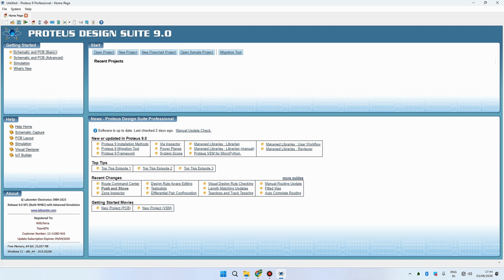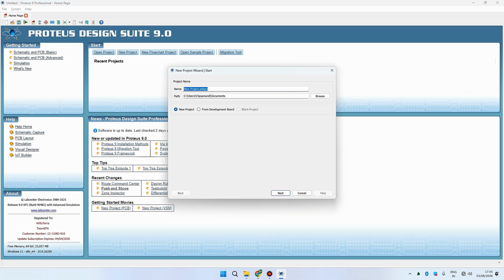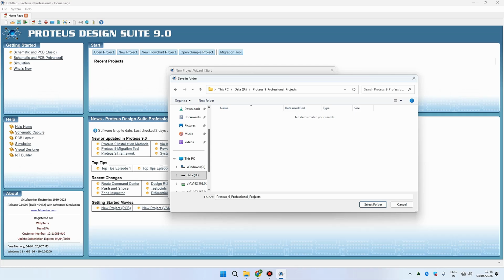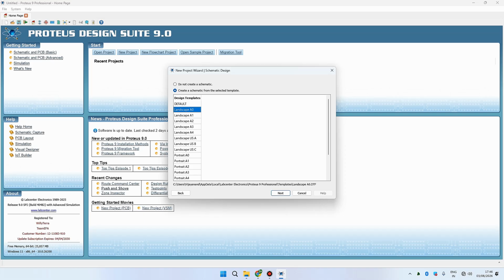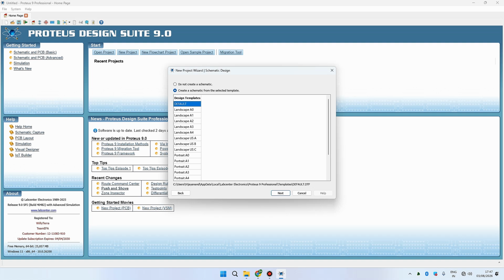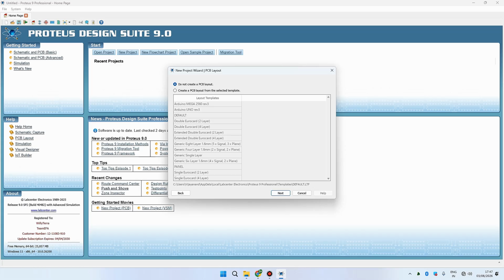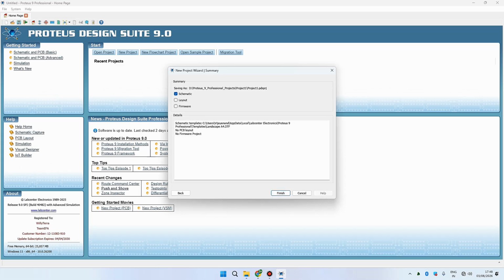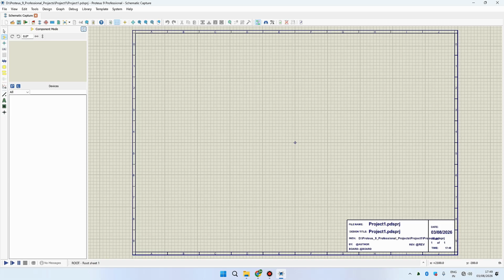Creating New Project in Proteus 9 Professional Software